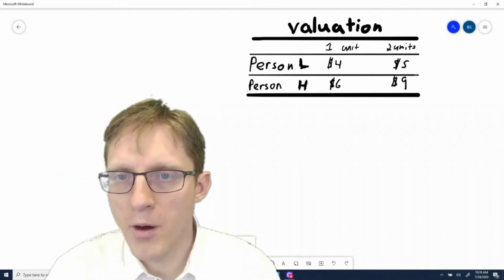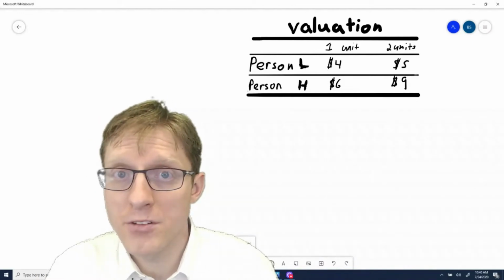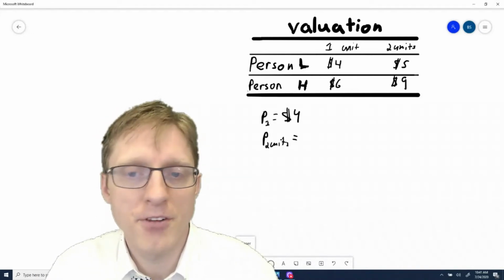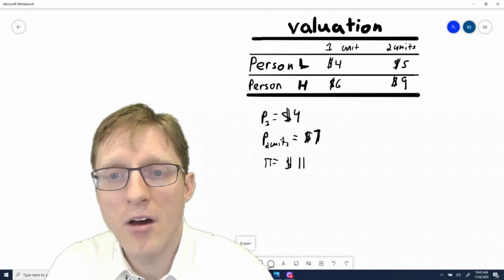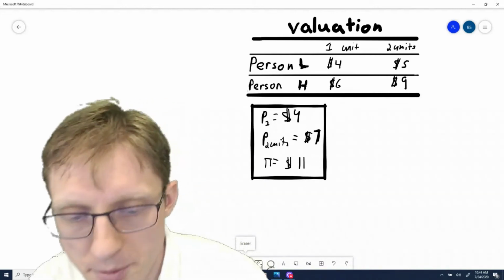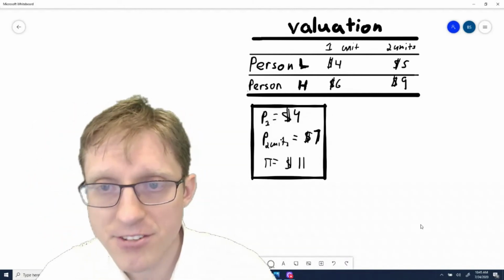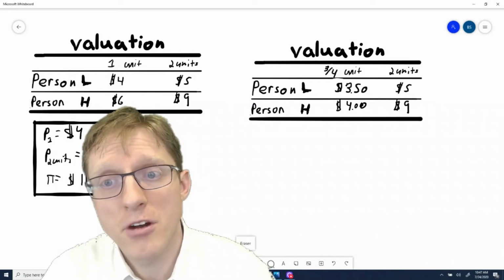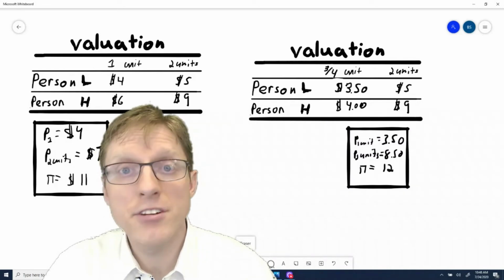Lecture 11D - Indirect Price Discrimination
New Book This video explains how firms can still price discriminate even when they do not know which consumers are willing to pay more.  Specifically, the firm offers a variety of different sizes (or qualities), with different per-unit prices, and through self-selection consumers end up paying different prices per unit.

0:00 Intro to 2nd Degree Price Discrimination
3:12 2nd Degree Optimal Pricing (Ex 1)
8:31 Reducing Appeal of Lower Quality Option (Ex 2)
11:10 Damaged Goods